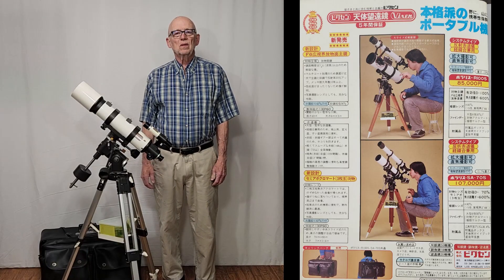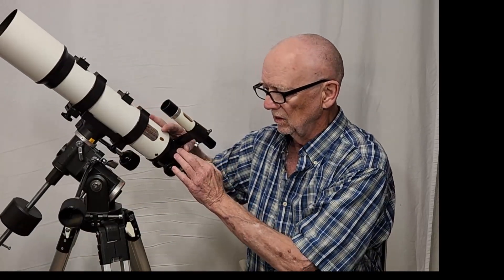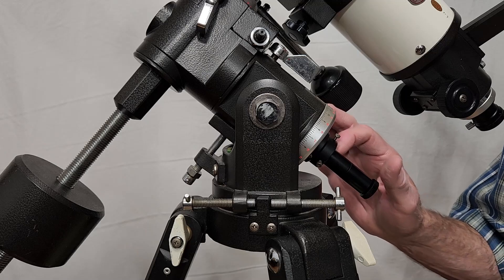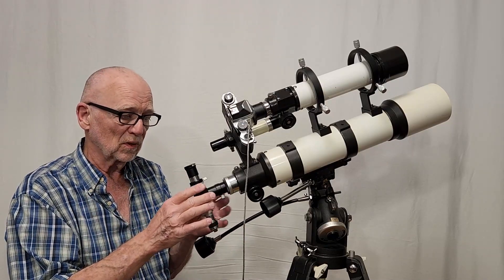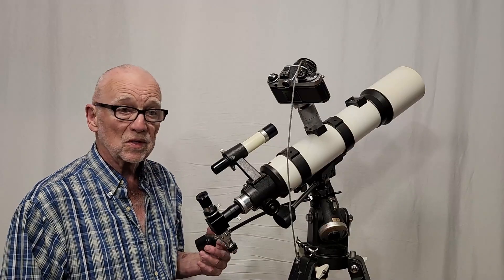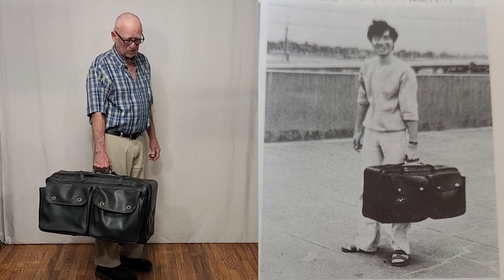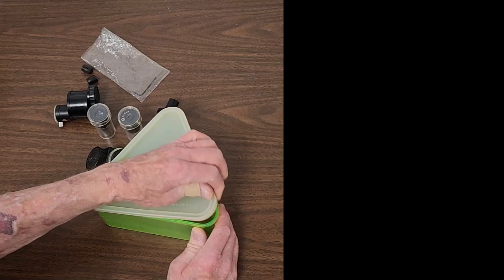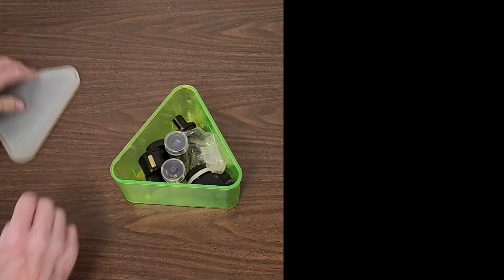Vixen SA70S Classic Telescope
The Vixen SA70S was marketed in the late 1970’s as a competitor to the Takahashi TS-65P.  It has an additional 5mm aperture and many of the same characteristics. It was designed to be portable and small for expeditions away from city light pollution. Obviously, Vixen wanted to capitalize on the popularity of the renowned Takahashi scope. They may have been late to the party, though, as these scopes appear to be very rare.